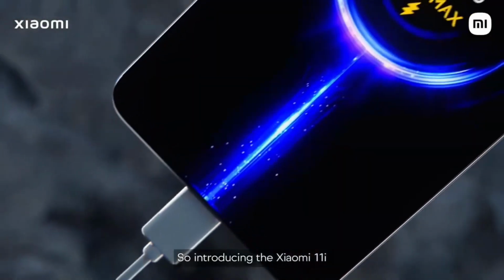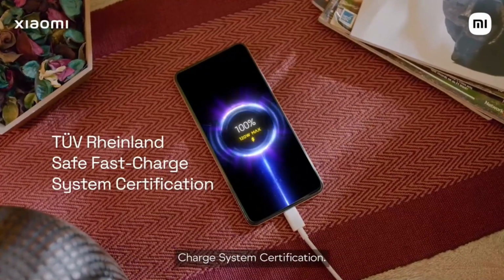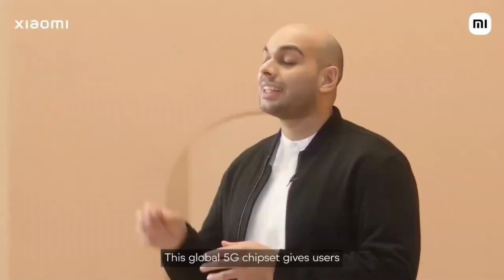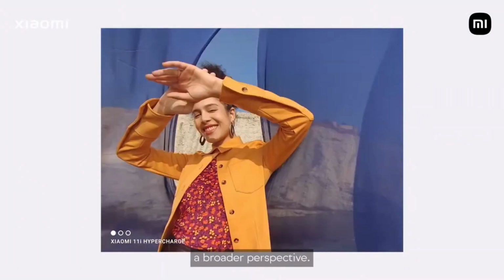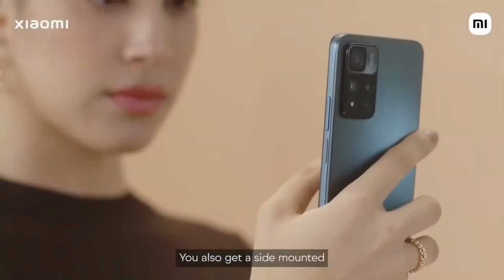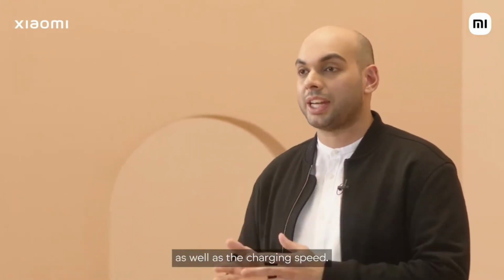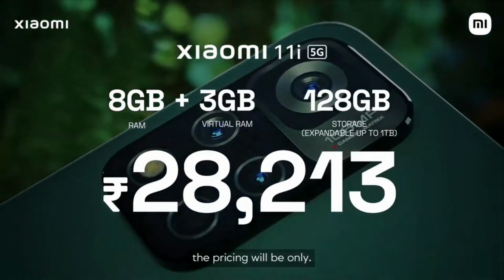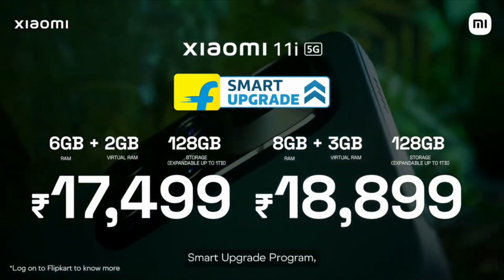Xiaomi 11i Hypercharge & Xiaomi 11i India Launch in just 5mins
Xiaomi 11i Hypercharge & Xiaomi 11i India Launch Date Specs & Price

Buying Link:
AmazonBasics Fire TV
AmazonBasics Fire TV 50 Inch
AmazonBasics Fire TV 55 Inch

Redmi TV X 50inch
Redmi TV X 55inch
Redmi TV X 65inch

Best TVs:
Samsung AUE70
Samsung AUE60
iffalcon
Toshiba 55" U7980
Toshiba 65" U7980
Onida Fire TV 32"
Toshiba 32"
Samsung Wondertainment Series 32"
LG 32LM563BPTC
Onida Fire TV Edition 43"
Toshiba TV 43"
LG 43LM5650PTA
Samsung Wondertainment Series 43"
Hisense 43A71F
Toshiba 43"
Fire TV
AmazonBasics Fire TV 43 Inch
AmazonBasics (32 inches) Fire TV Edition
AmazonBasics (43 inches) Fire TV Edition
AKAI 108 cm (43 Inches) Fire TV Edition
LG
LG Full HD LED Smart TV
LG 4K UHD Smart LED TV
LG (55 inches) 4K UHD Smart LED TV
Samsung
Samsung 55" TU8000
Samsung 50" TU8000
Samsung Crystal 4k
Hisense
Hisense Tornado TV
Toshiba
Toshiba U7980 TV
VU
Vu Ultra TV (32 inches)
Vu Ultra TV (43 inches)
Vu Ultra TV (50 inches)
Vu Ultra TV (55 inches)

Sony X80J price in india?
Sony X80J Launch Date in india?
Sony X85J price in india?
Sony X85J Launch Date in india?